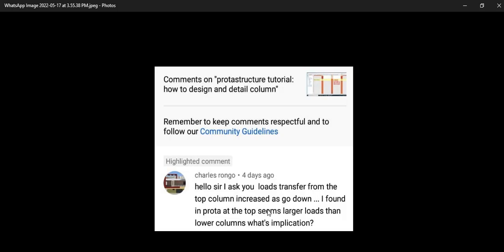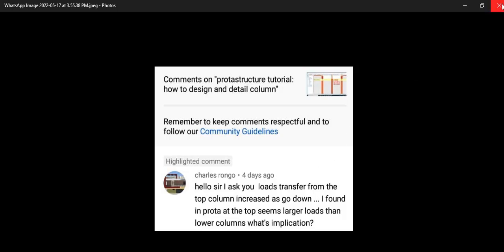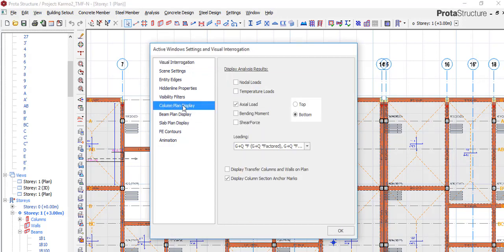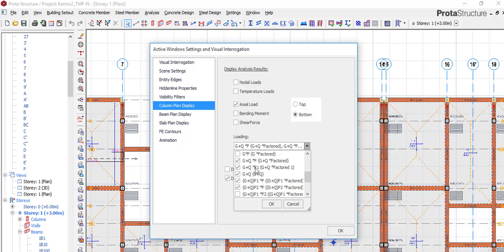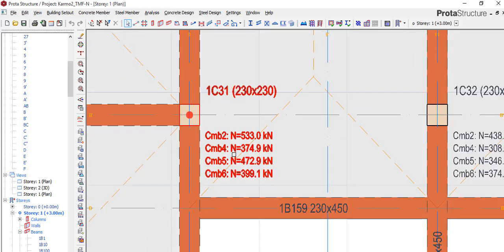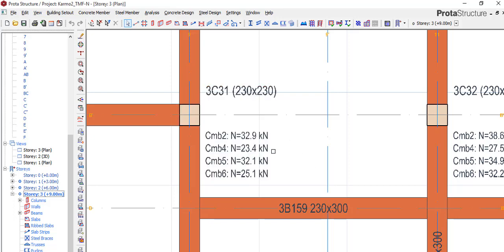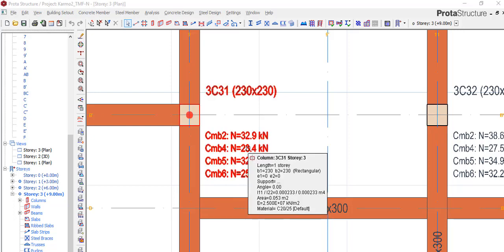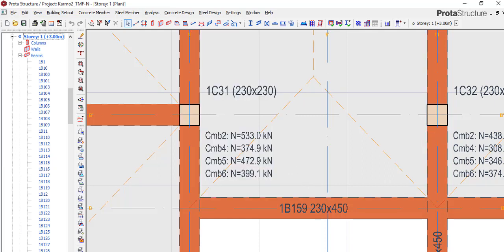protastructure tutorial: how to solve the problem of column with higher load than the lower column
this video would teach you how to solve the problem of the top column having larger reinforcement than the lower column.